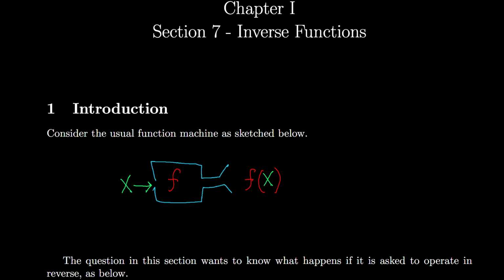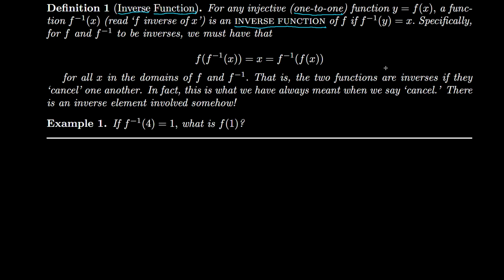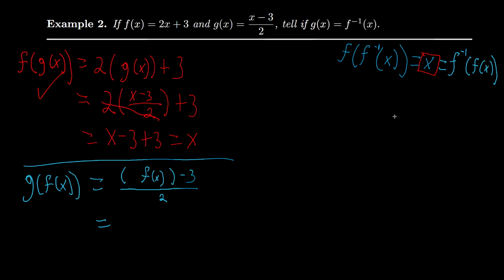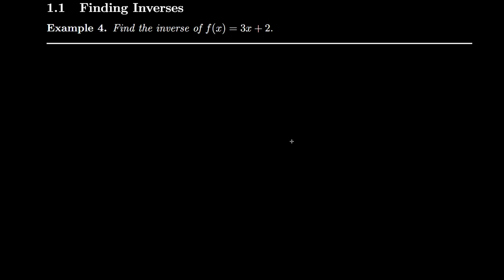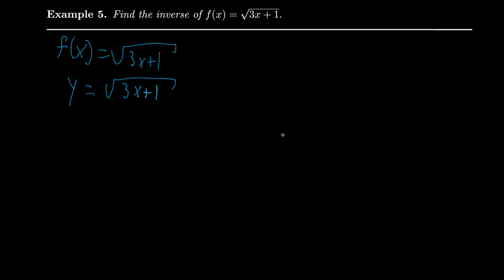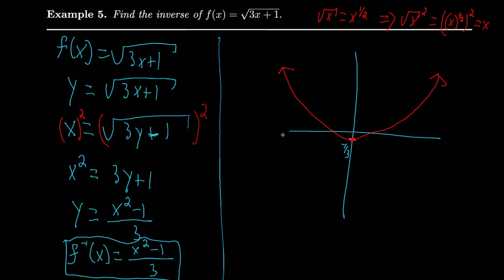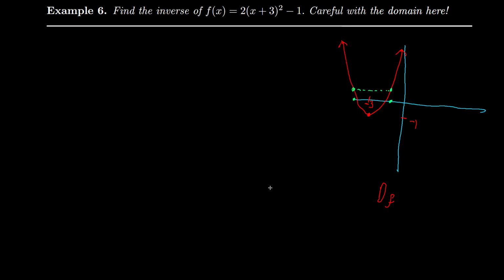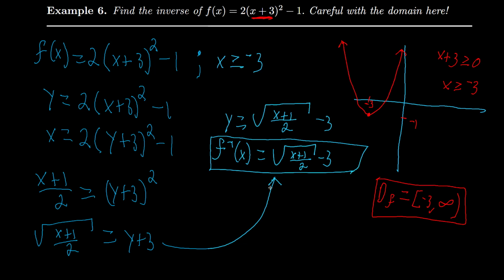1.7 - Inverse Functions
In this video, we discuss the concept of the inverse function, how to validate if two functions are inverses, how to find an inverse, and what to look out for regarding the domain for the process to work.